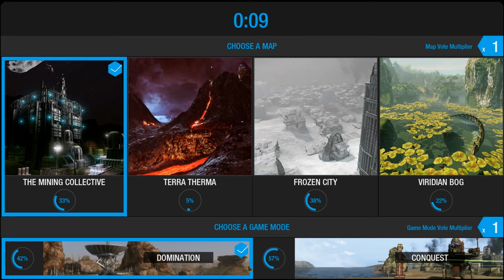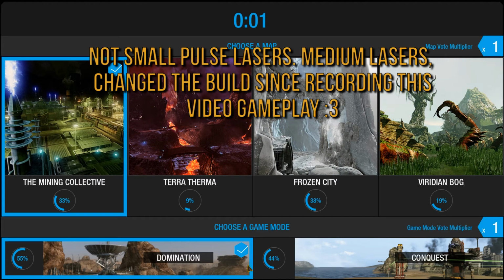Let's Play Mechwarrior Online #33 - Going Down Fighting!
Let's play mechwarrior online! In the 33rd episode of my MWO gameplay series, we take to the battlefield in a Hunchback armed with 7 medium lasers and 2 medium pulse lasers. Playing on Frozen City, my team made the tactical decision to die and leave me as the last man. I went down fighting? I guess? Enjoy!